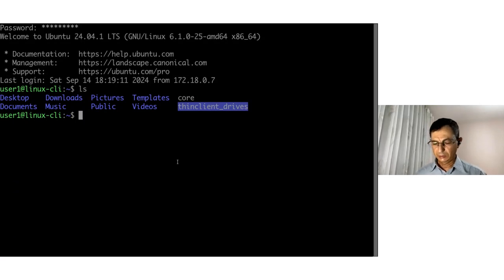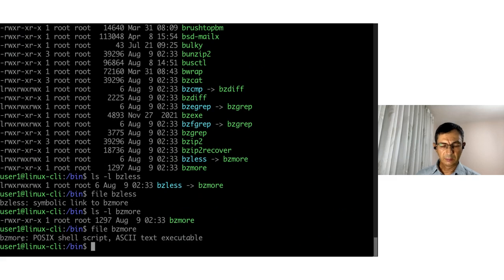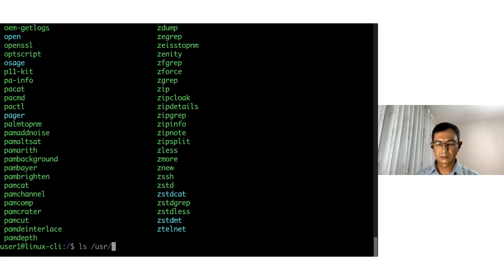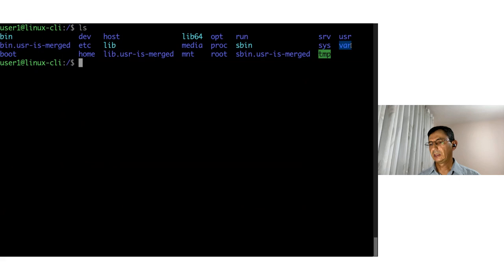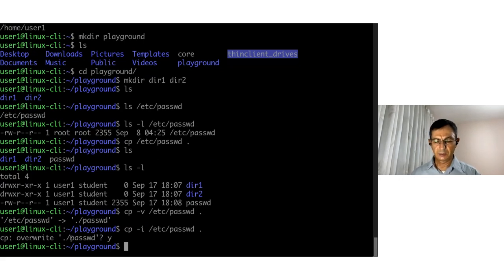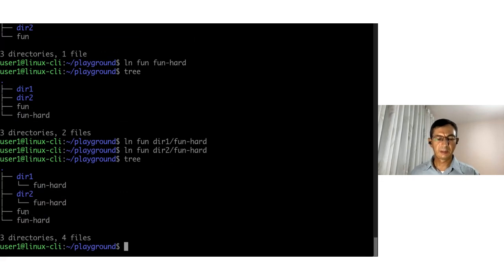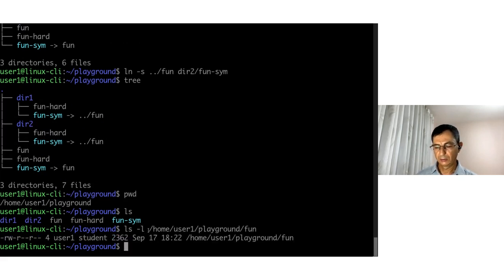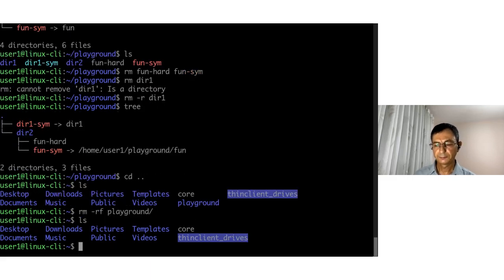Linux Commands and Bash Scripting (2024): Meeting 02